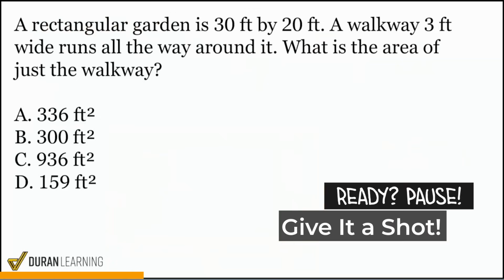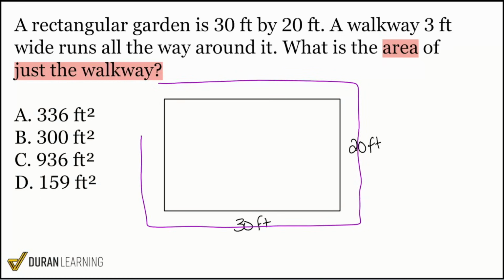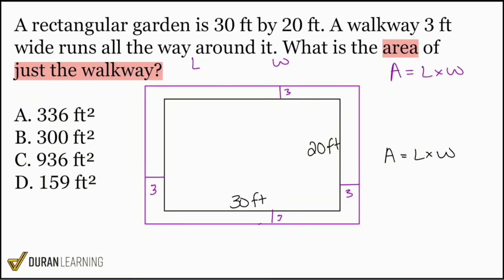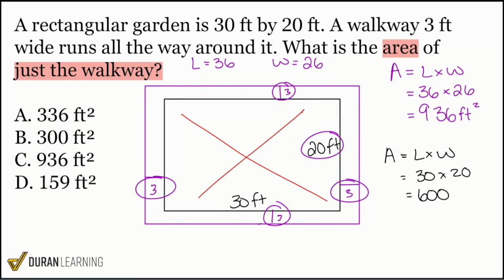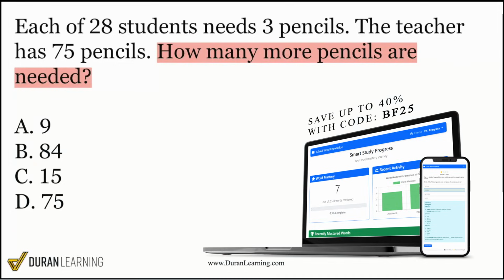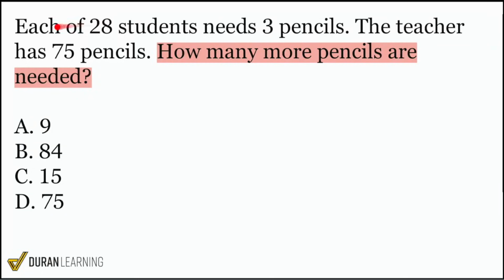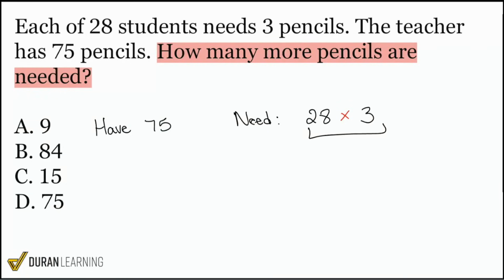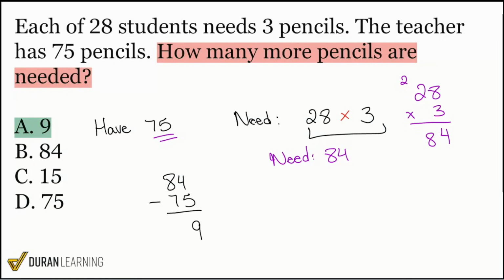ASVAB Arithmetic Reasoning: Area, Perimeter & Word Problems Explained (Practice Questions!)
Want to ace the ASVAB Arithmetic Reasoning section?
In this video, Coach Anderson breaks down two must-know question types to help you conquer word problems and boost your score!

Get step-by-step solutions for area and perimeter reasoning, as well as essential math operations that show up on the ASVAB exam.

Here’s what you’ll learn:
0:00 – Area of a Walkway (Rectangular Garden Problem)
4:43 – Pencils for Students (Operation Word Problem)

Get clear explanations, proven strategies, and practice tips to master ASVAB math. Whether you’re struggling with area and perimeter or just want to practice solving real test questions, this video will build your confidence.